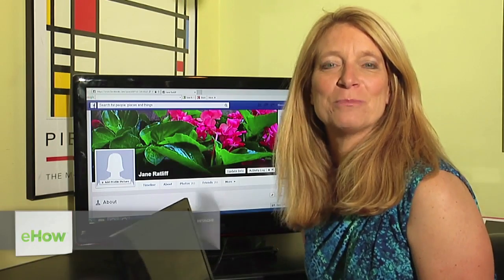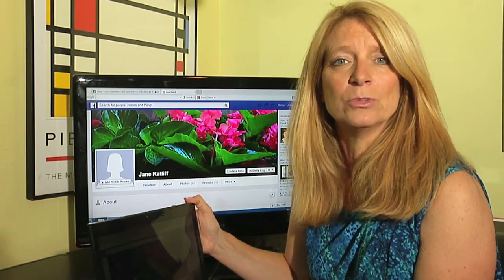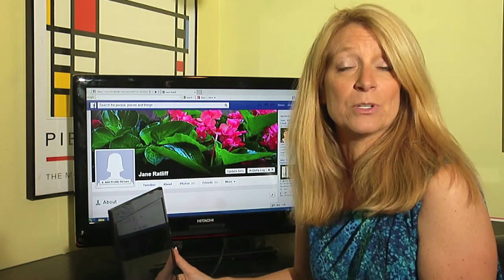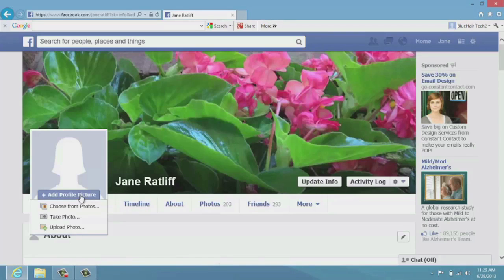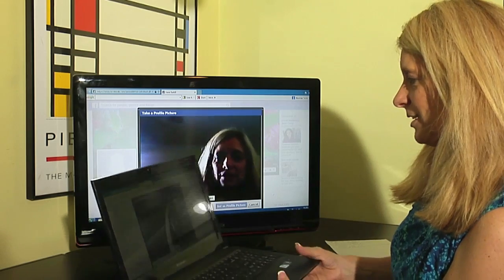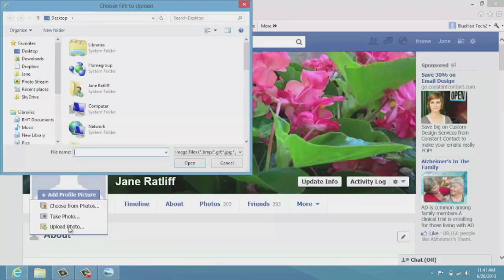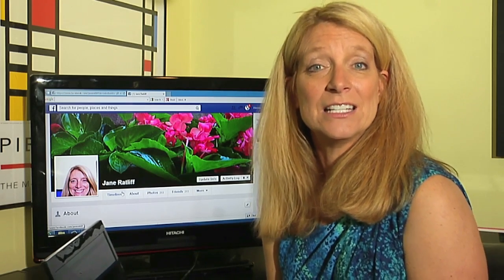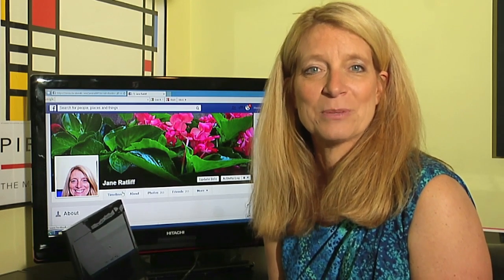How to Take a Picture of Myself on a Web Camera & Post It as My Pro... : Keeping Up With Technology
For most Facebook users, being able to take a picture with a web camera to use as a profile picture is very important. This can be accomplished best by having a laptop with a camera already built in. Once the picture is taken and saved to the computer it's very easy to upload it to the user's Facebook profile. Learn more about changing a profile picture on Facebook by adding a new one through a web camera with help from a tech professional in this free video.

Series Description: Being skilled with technology is a must for anyone in today's world. From iPads, to Facebook or just general cell phone use, it's very important to understand how all of these devices work. Learn from an experienced tech professional that has some great tips on a variety of computer and electronic issues in this free video series.